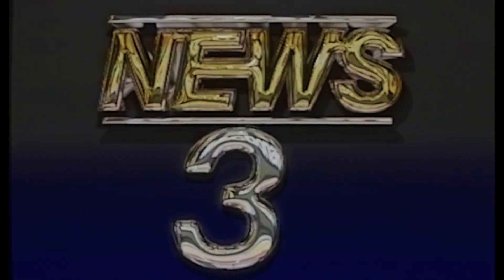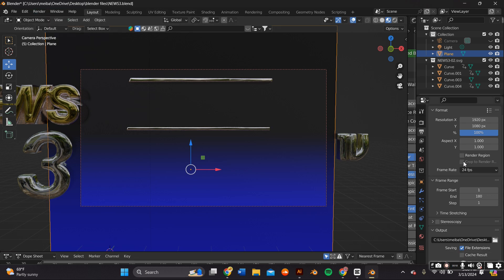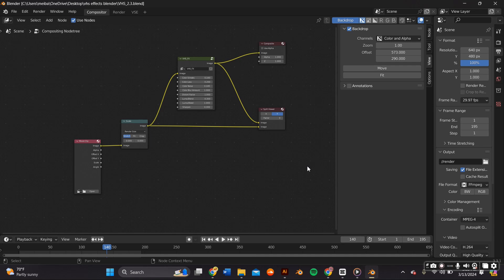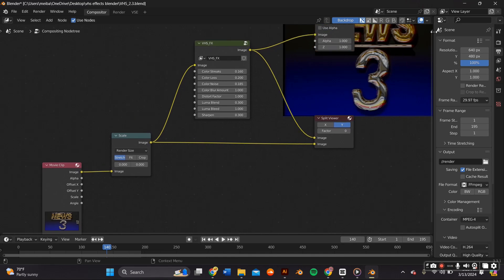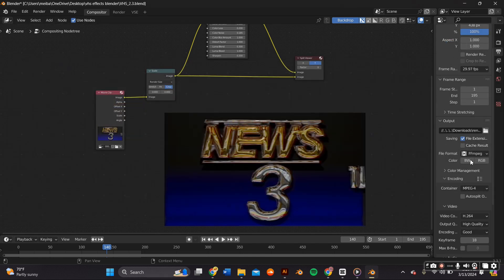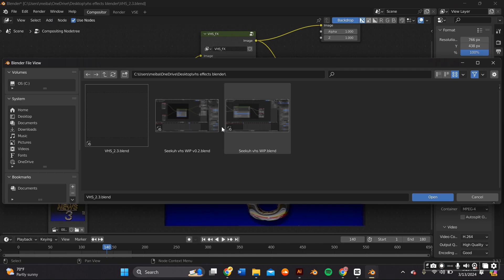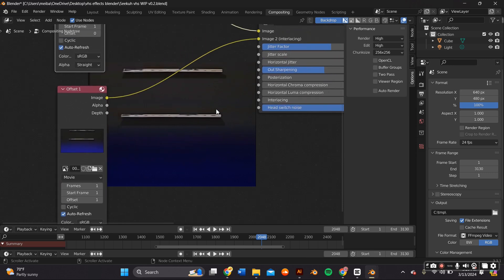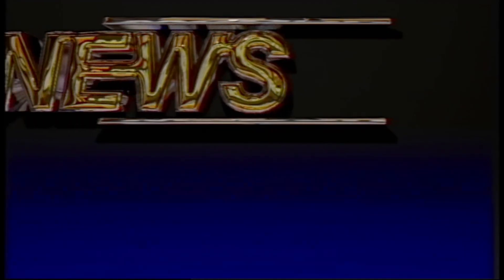Y2K VHS EFFECT BLENDER TUTORIAL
In this video I'm going to teach you how to create your own Y2K VHS EFFECT on blender .  If you guys have any questions leave them down below in the comments.

Artist - Seekuh and BGVC